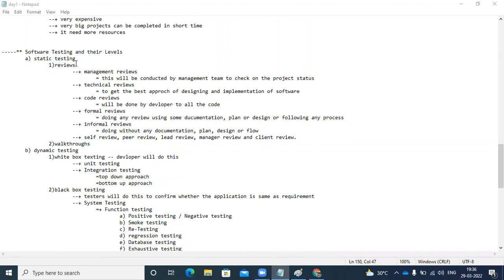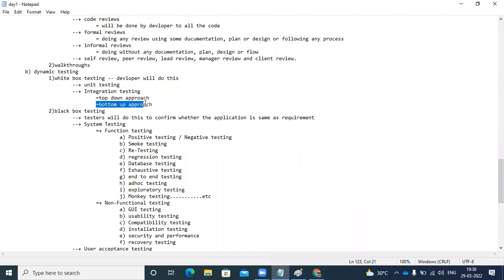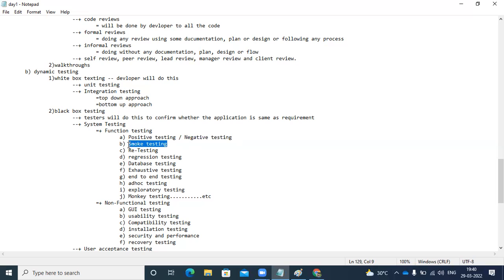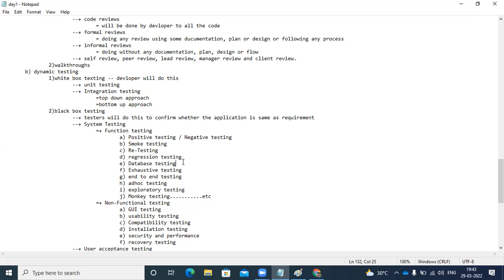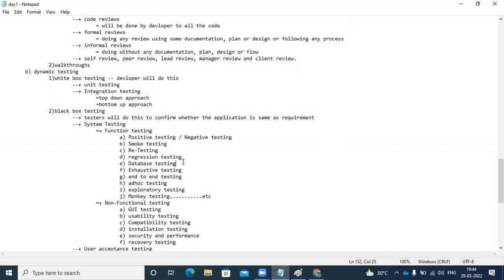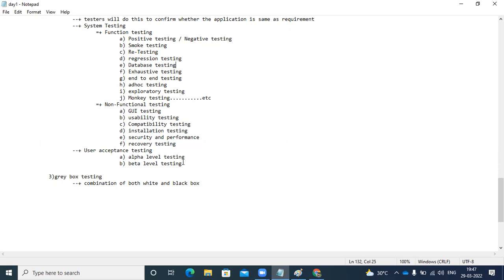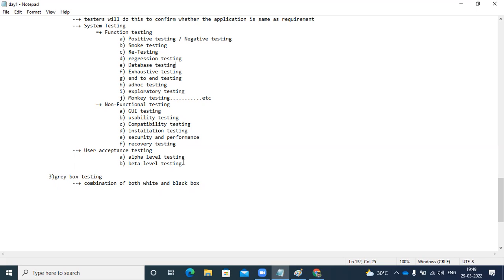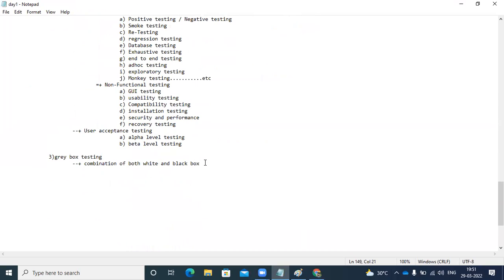Manual Testing 06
b) dynamic testing
  1)white box texting -- devloper will do this
   --+ unit testing
   --+ Integration testing
  2)black box testing
   --+ testers will do this to confirm whether the application is same as requirement
   --+ System Testing
    =+ Function testing
     a) Positive testing / Negative testing
     b) Smoke testing
     c) Re-Testing
     d) regression testing
     e) Database testing
     f) Exhaustive testing
     g) end to end testing
     h) adhoc testing
     i) exploratory testing
j) Monkey testing. etc
    =+ Non-Functional testing
     a) GUI testing
     b) usability testing
     c) Compatibility testing
     d) installation testing
     e) security and performance
     f) recovery testing
   --+ User acceptance testing
     a) alpha level testing
     b) beta level testing

  3)grey box testing
   --+ combination of both white and black box